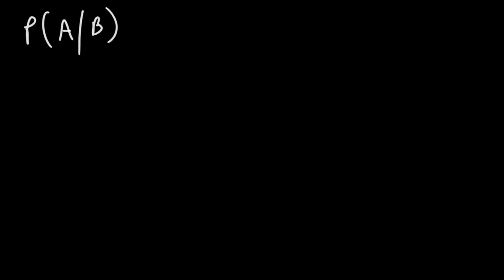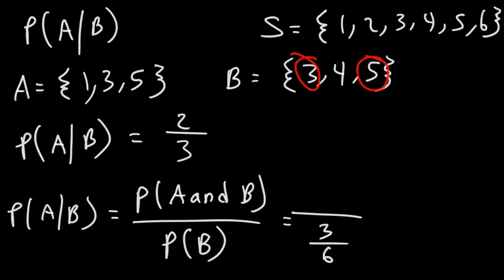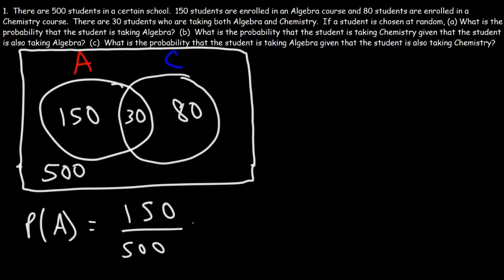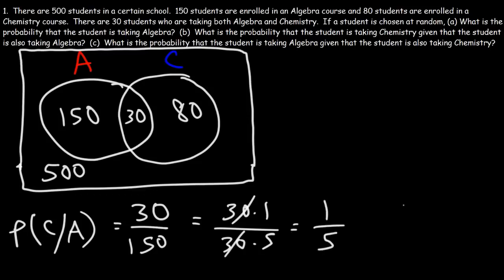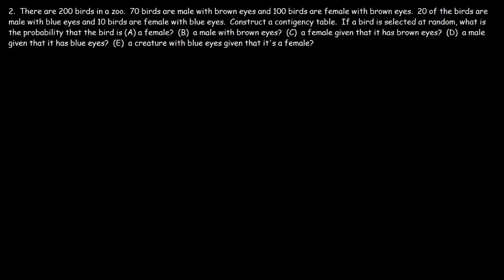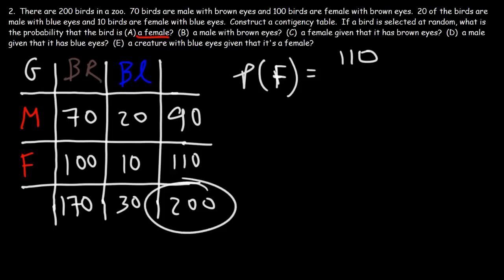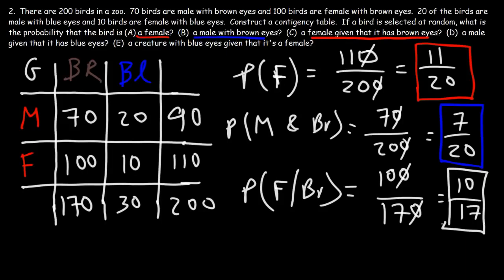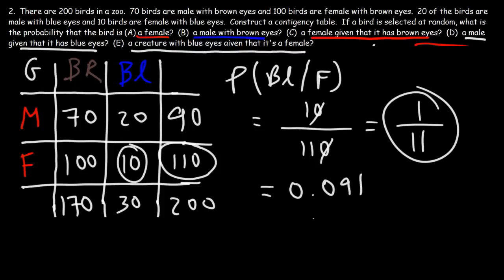ITEC FAYOUM 25 Conditional Probability With Venn Diagrams & Contingency Tables